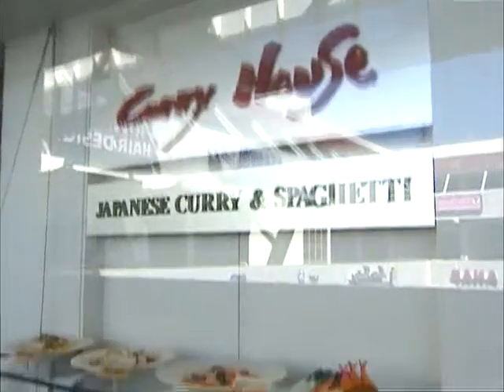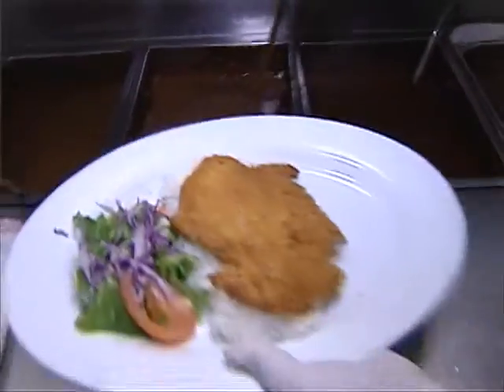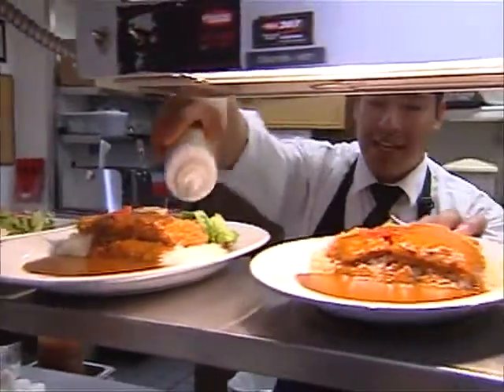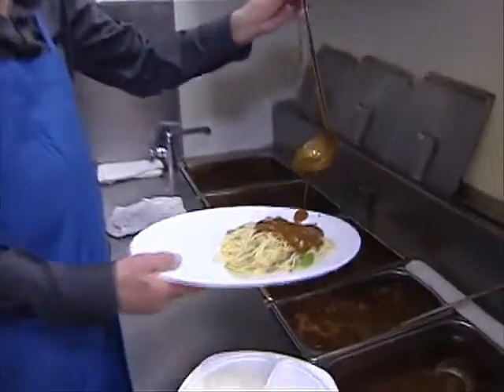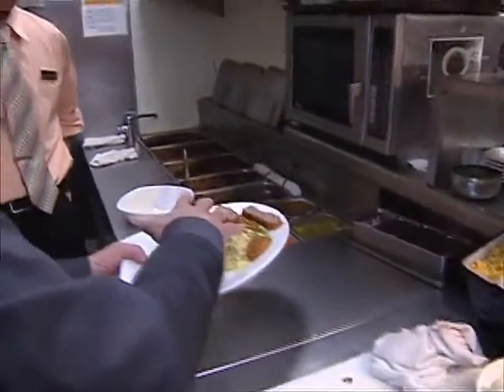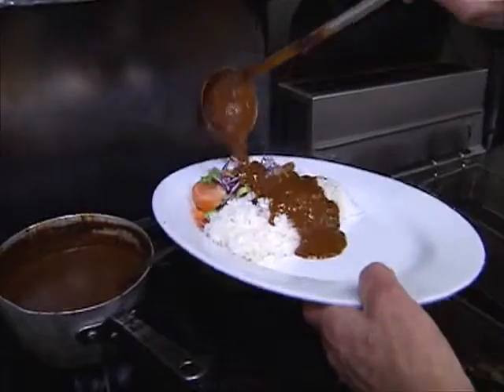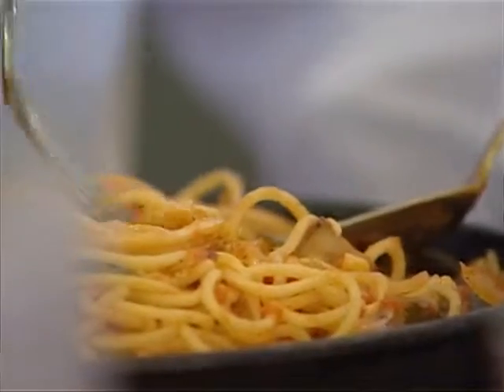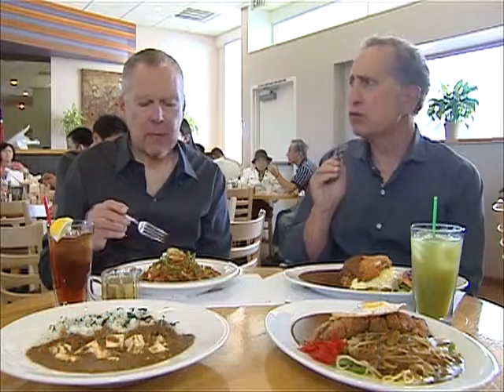Cheap Eats TV - Curry House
Cheap Eats is a TV food show on great, inexpensive meals that can be found in the Los Angeles area, hosted by personal injury Attorneys Stephen Solomon and Ralph Saltsman of Solomon Saltsman & Jamieson. They specialize in personal injury, business law, alcohol liscencing, Check it out on Channel 36 in LA and Channel 16 in Santa Monica.